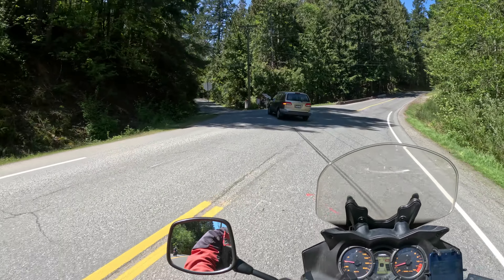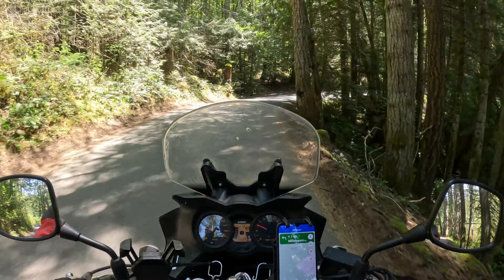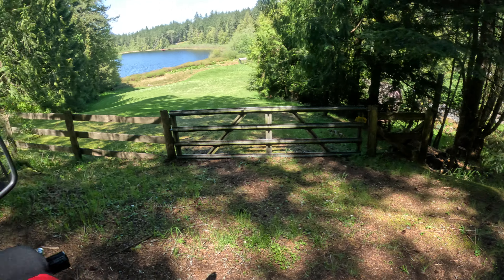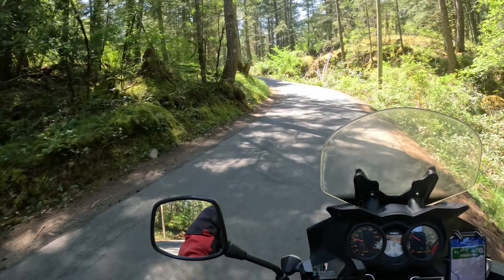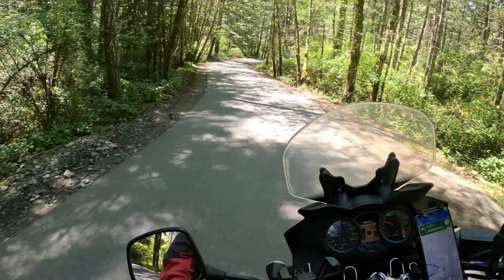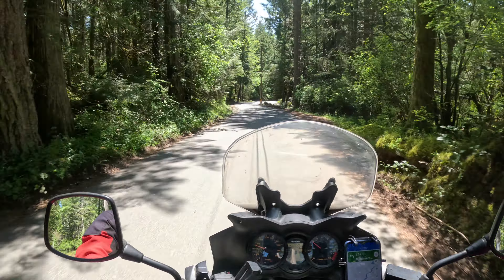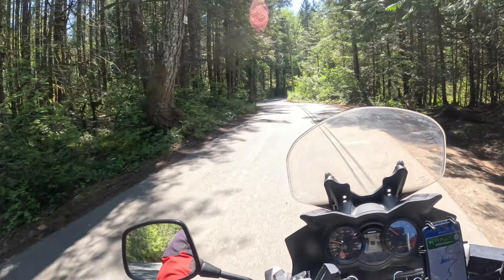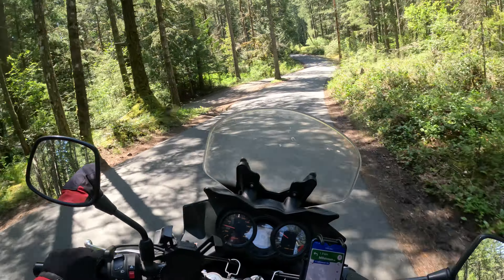Ross Durrance Road Motorcycle Ride Along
Join my and my V-Strom 650 as I ride solo along the Ross Durrance Road in the Highlands near Victoria, British Columbia.  This is an excellent motorcycle ride on a single lane motorway through fantastic greenery and tall trees.  The road is super twisty and exciting to ride.  Even though only 7 km long, this is one of the better rides on Vancouver Island and perhaps all of British Columbia.  It is easy to extend this ride out to Goldstream and loop back to Victoria.  A perfect road for a motorcycle tour!